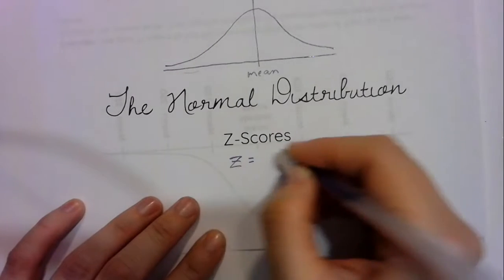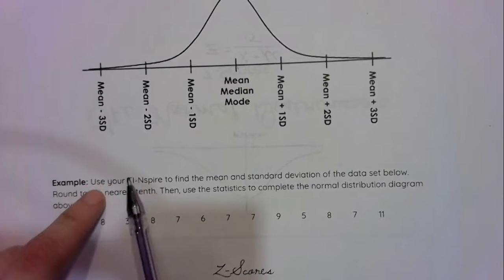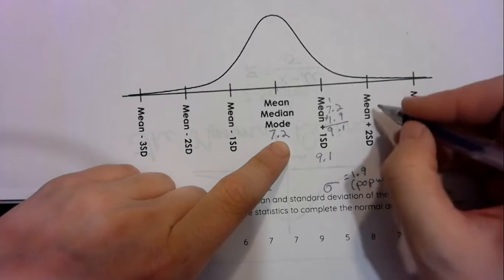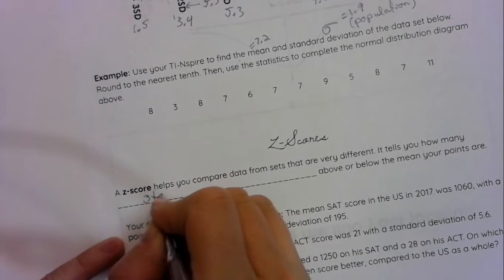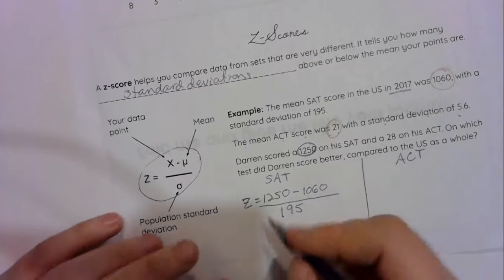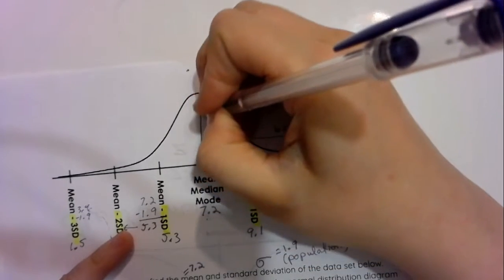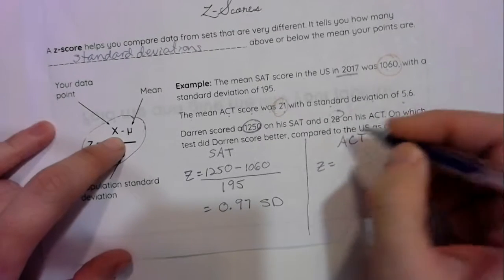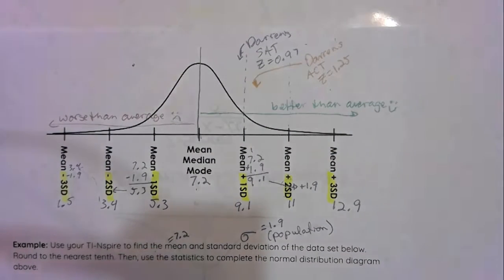Math Models - The Normal Distribution